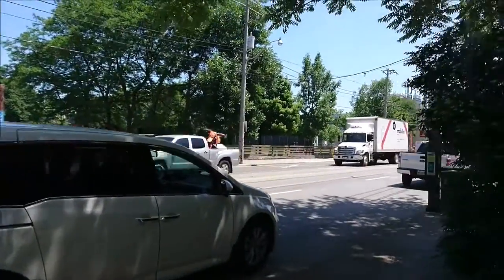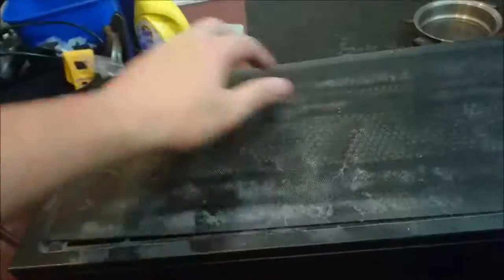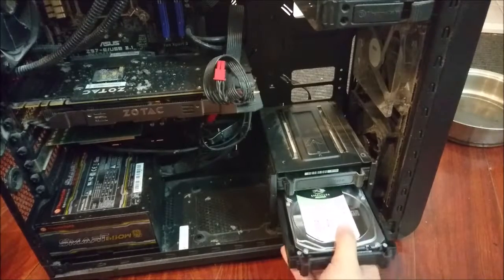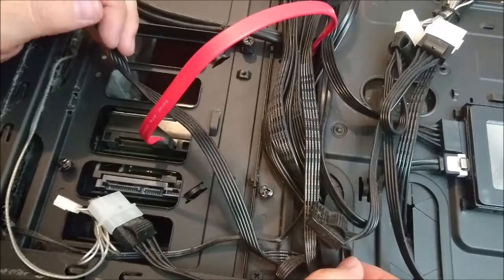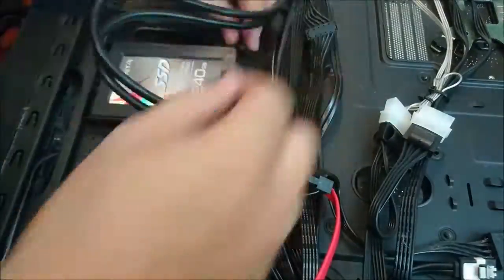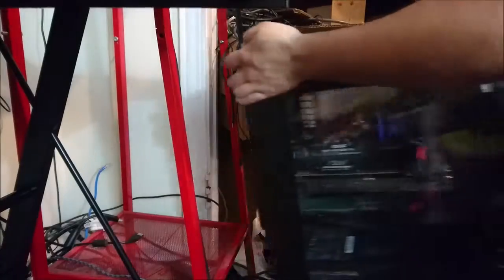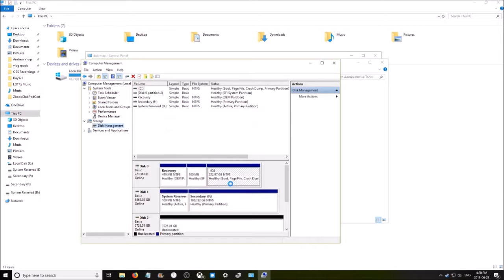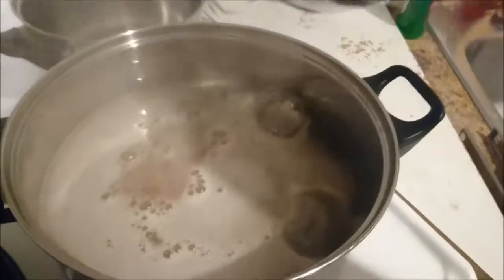Andrew's Quest - Day 522 - New Hard Drive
Thank you for supporting the quest: Dawn, Artur, Aaron, Alex, Matt,  Adam and Mike, you guys are great.